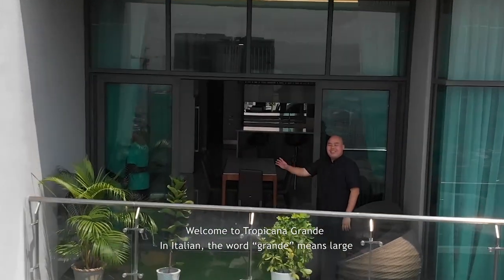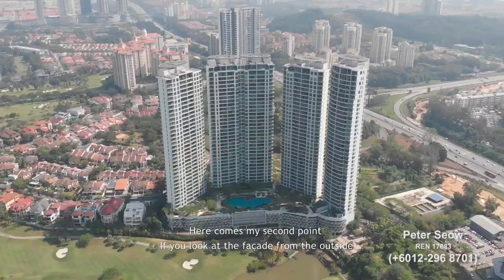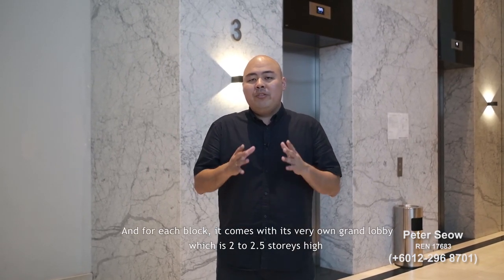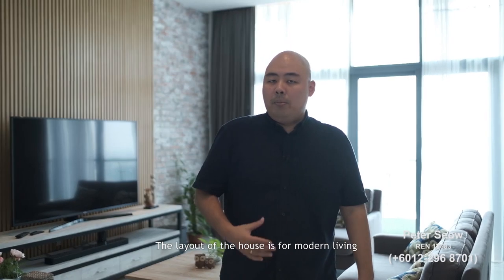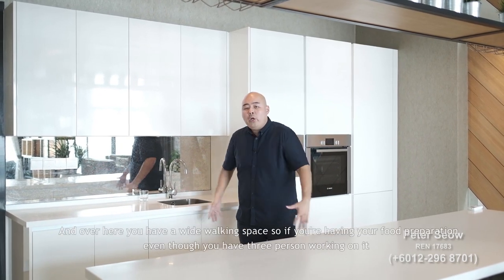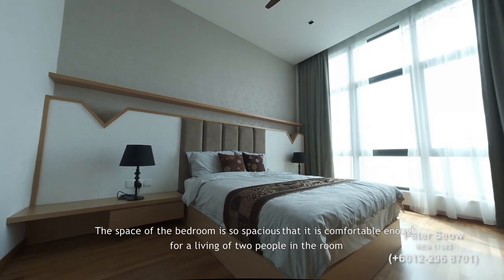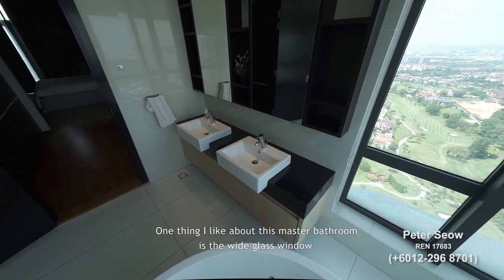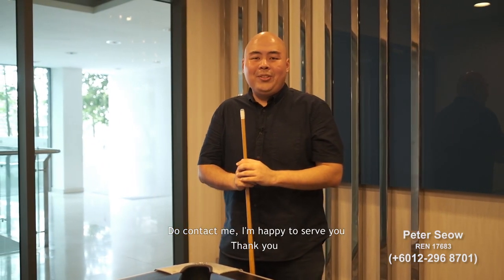Tropicana Grande: RM3.6M Modern 3666sf 4+1 Room Large unit in Luxury Condominium in Tropicana Golf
***Sold Alert***
This Property has been sold, thank you for your interest and visits.

A 3666sf, Modern Luxury renovated 4+1 Rooms home in Tropicana Grande, an iconic condominium known for its luxury large family size living in the sky, located in the affluent neighborhood of Tropicana Golf. Features of this stunningly designed unit includes a Private Lift lobby that you may access directly from your private lift, High floor large balcony with breathtaking view of the Tropicana Championship Golf Course, stylish wood design in every part of the house, personal library space, Stylish spacious Open Concept Kitchen, Walk-in Wardrobe attached to the master bedroom, Start white master bathroom with Jacuzzi tub in it

Enjoy your private living in this excellent security and low density residence development, with the façade of the 4 buildings designed in a gently curved manner in response to the natural lines of the 27 hole championship golf course of Tropicana. What’s more, it’s just 5 minute away to Saint Joseph International School, Tropicana Club House (the largest in Malaysia), SJK (C) Damansara, Kota Damansara, and Bandar Utama.

Contact Tropicana Grande Specialist Peter Seow 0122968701 (REN17683) for exclusive viewing of any type of the units